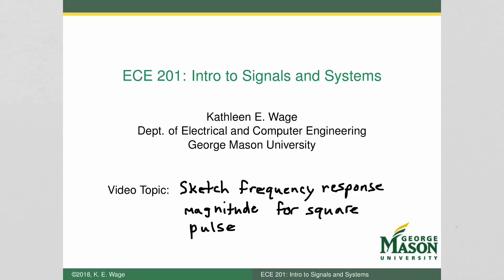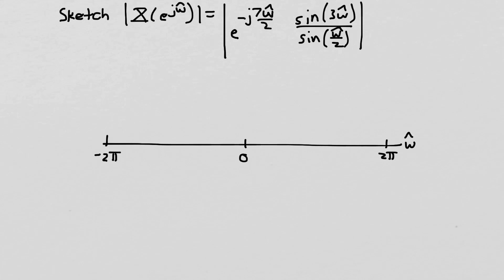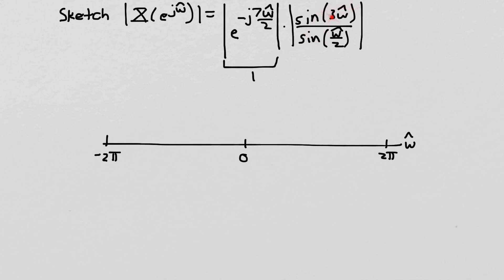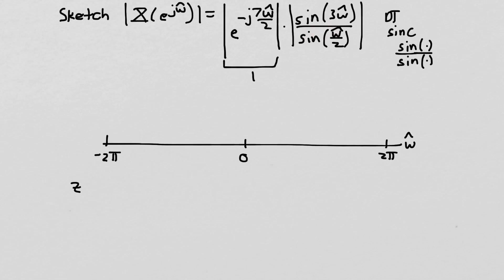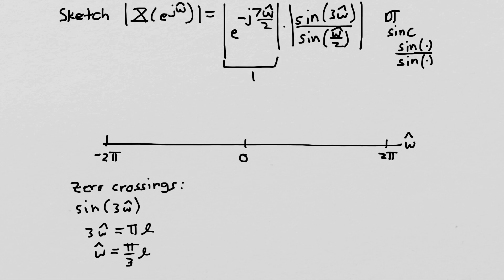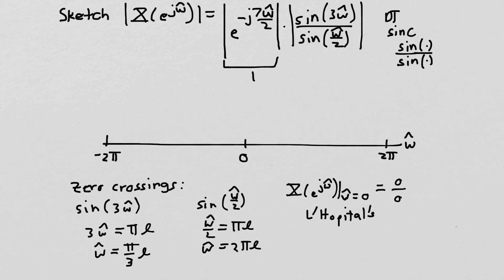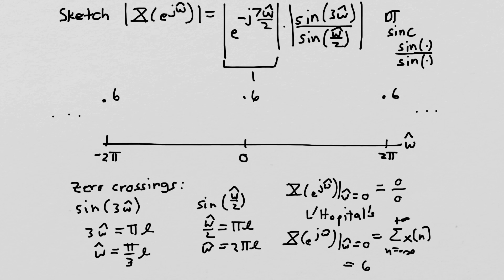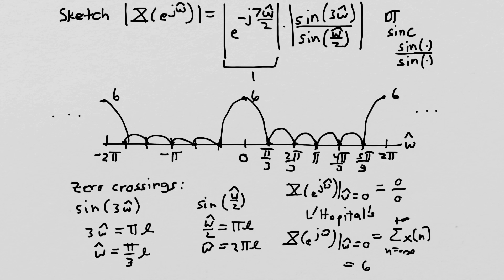Frequency response magnitude of a square pulse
How to sketch the frequency response magnitude for a square pulse